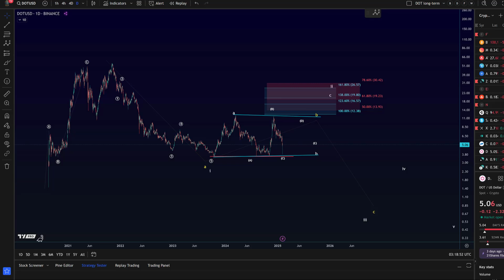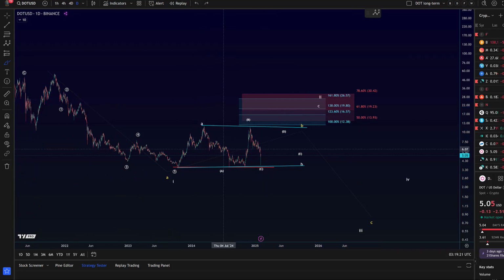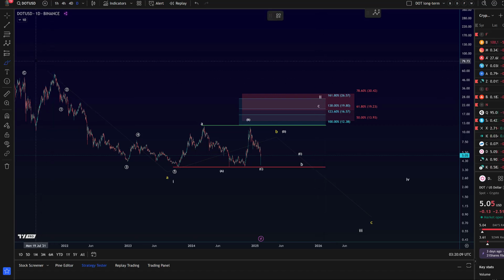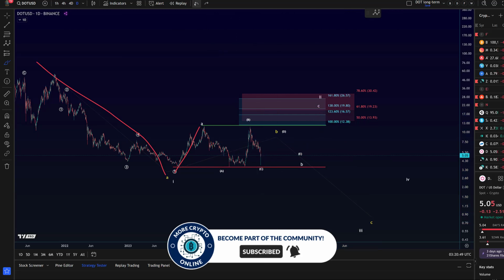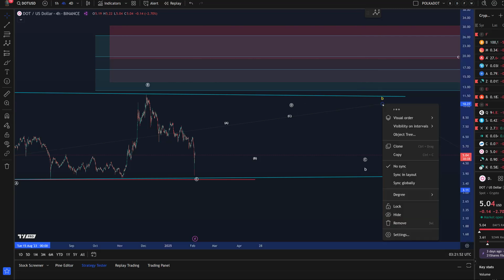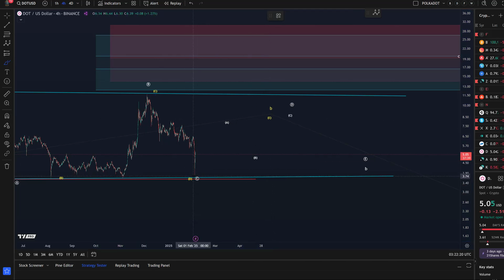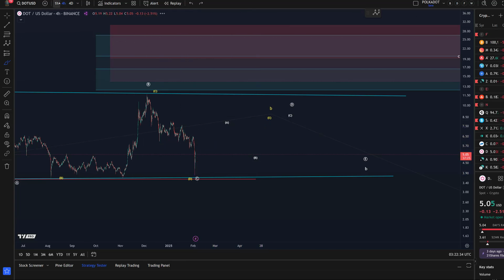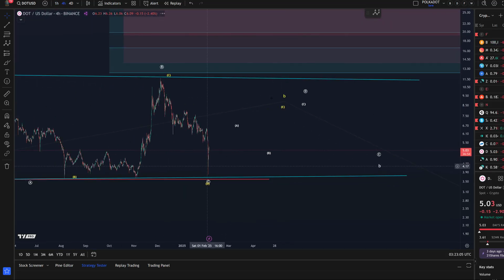Polkadot DOT Price News Today - Technical Analysis Update Now, Price Now! Elliott Wave Analysis!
👉 Trade on Coinbase:
Receive $10 in BTC (see terms on website):

👉 Trade on Kucoin:
Receive a 20% fee discount:

👉 Trade with Trading212:
Receive shares worth up to $100: